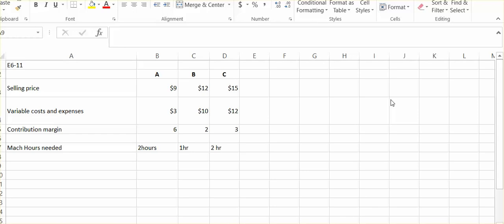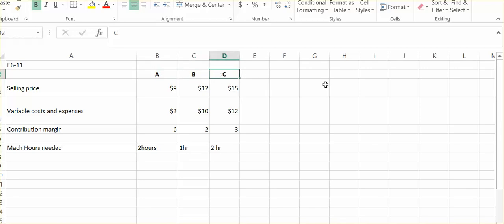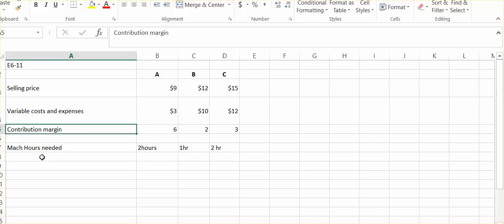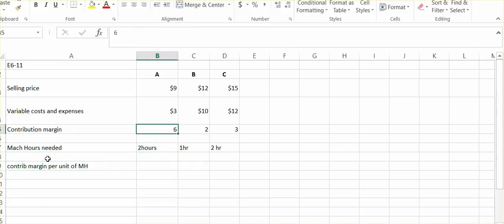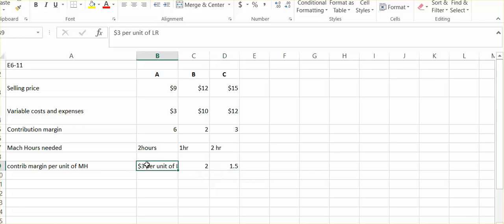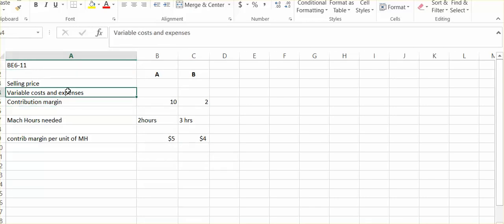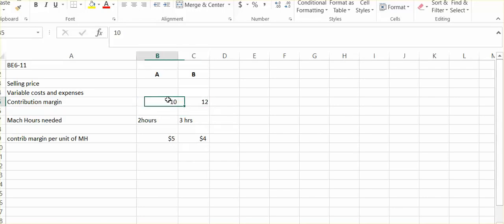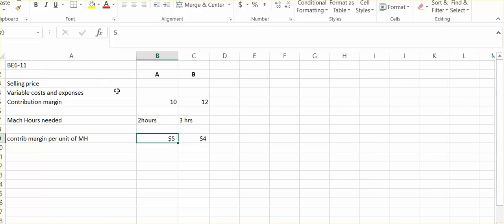SELU ACC225 E6-11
SELU ACC225 E6-11 and BE 6-11 Limited Resource problem